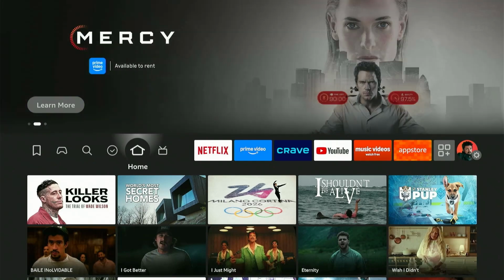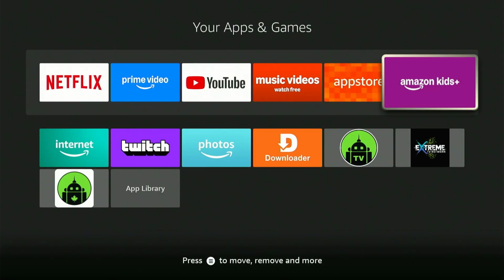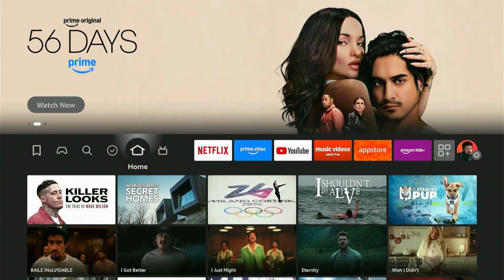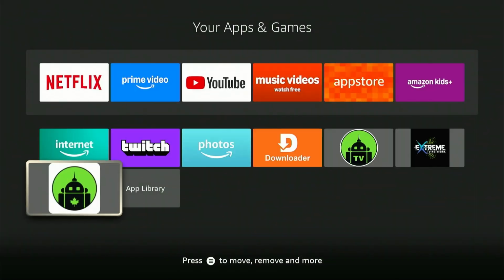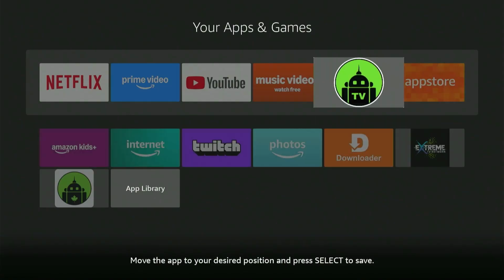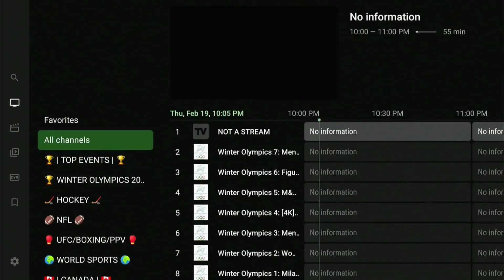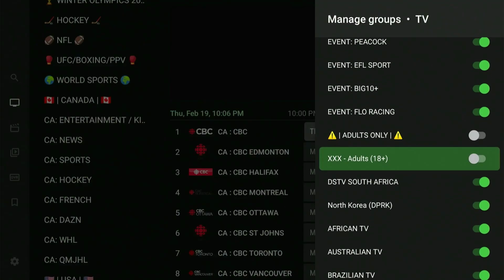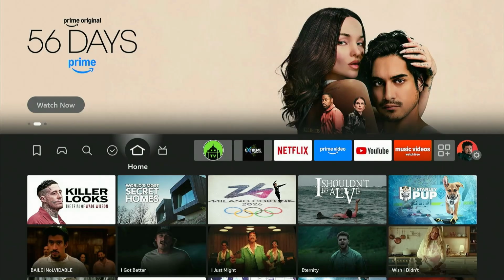Firesticks Canada App Full Setup